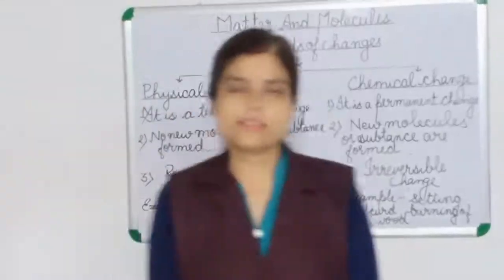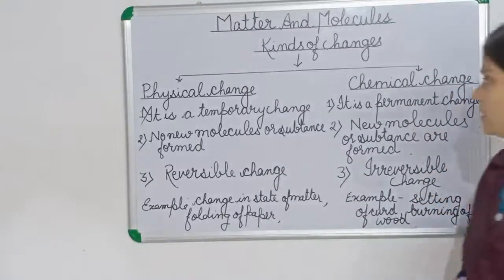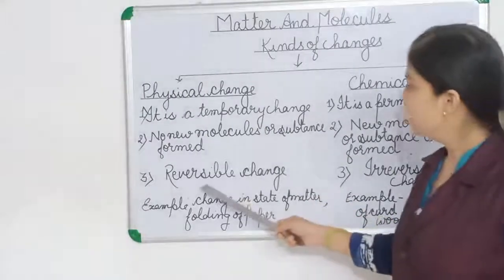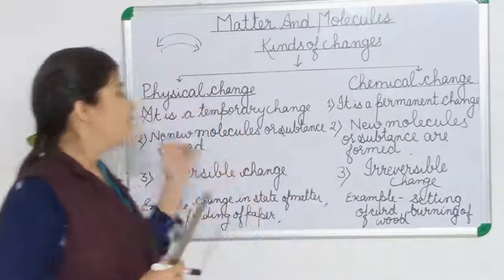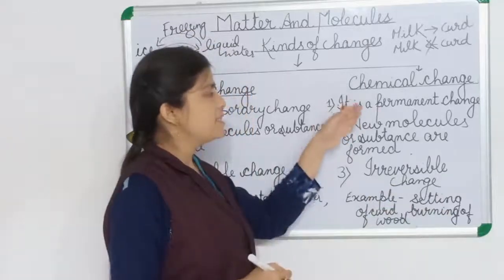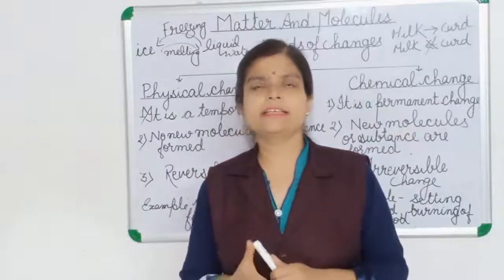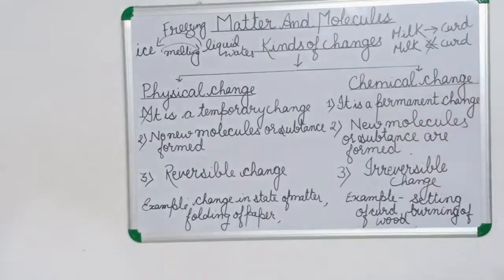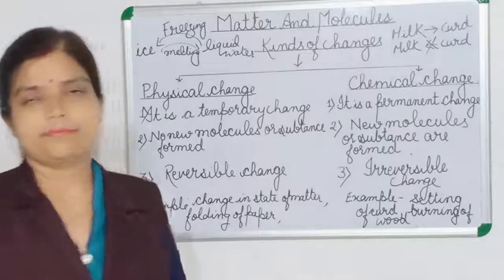Class 4science matter and molecules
Learn and be smart kinds of changes physical change chemical change